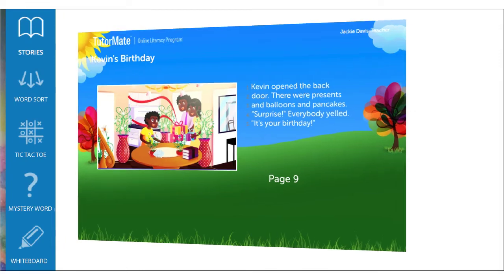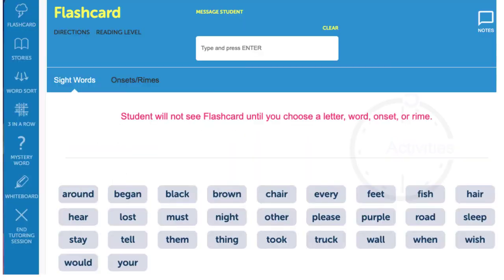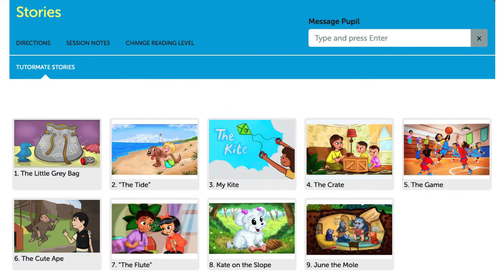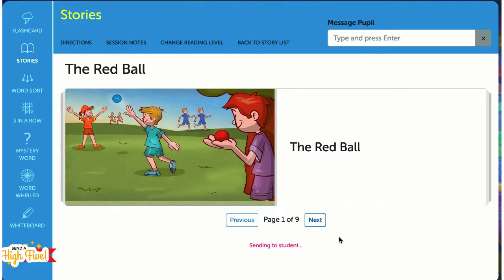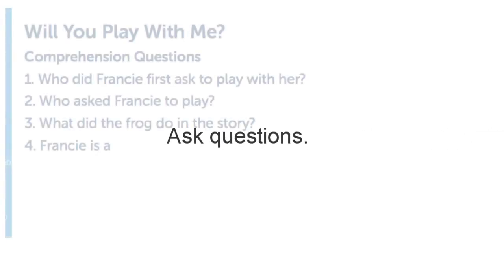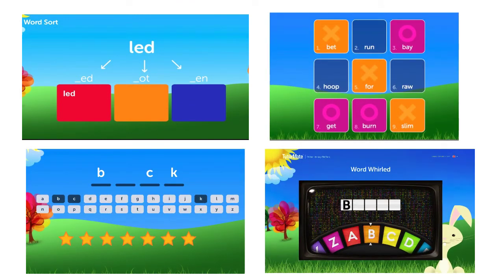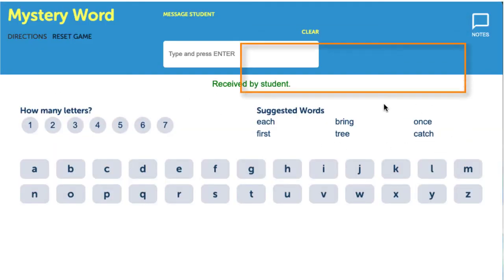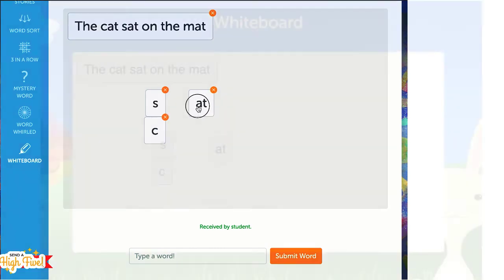Understanding TutorMate Word Activities UK